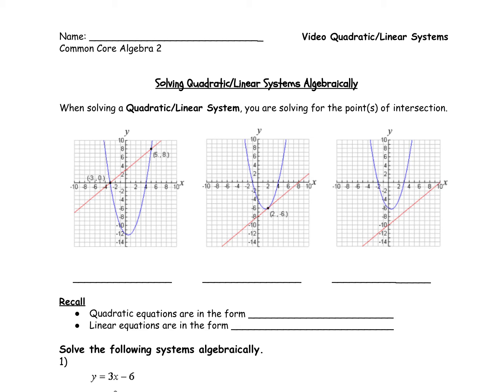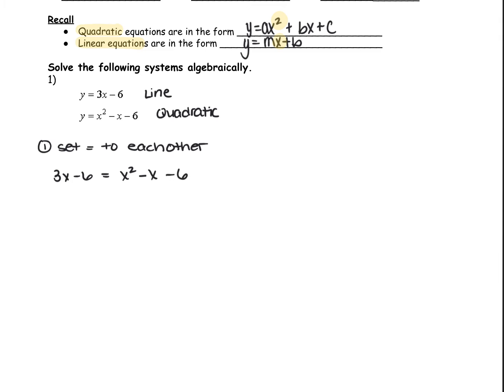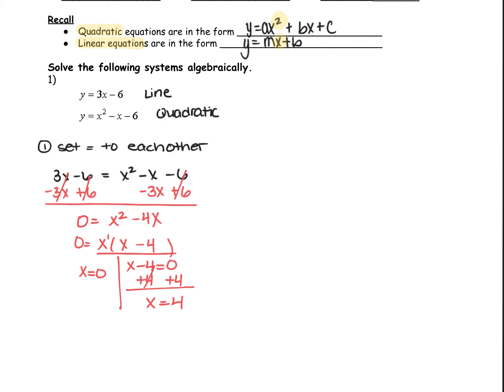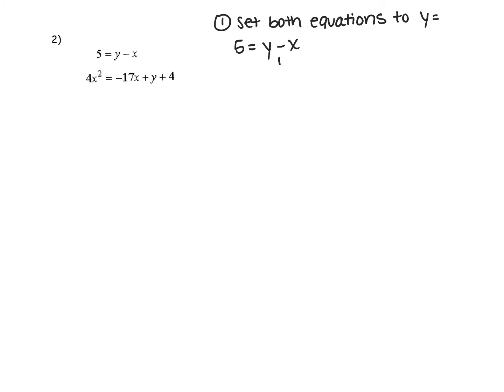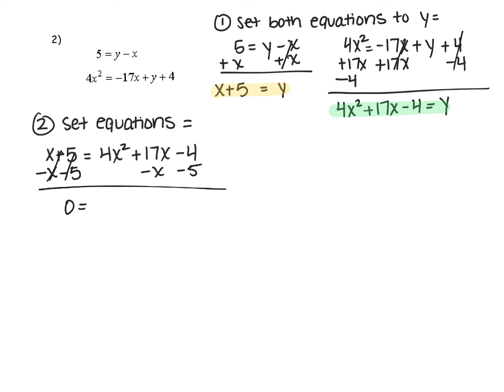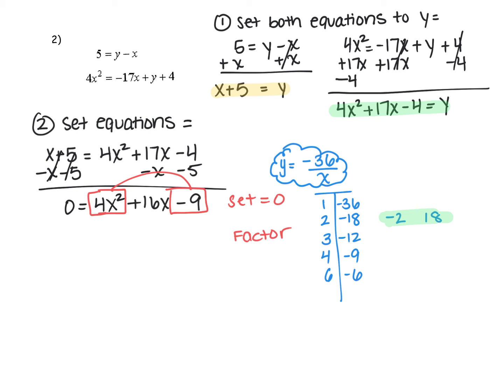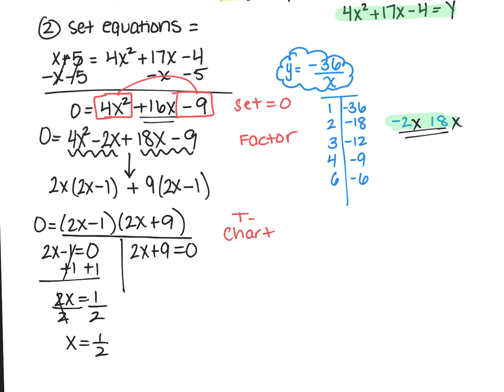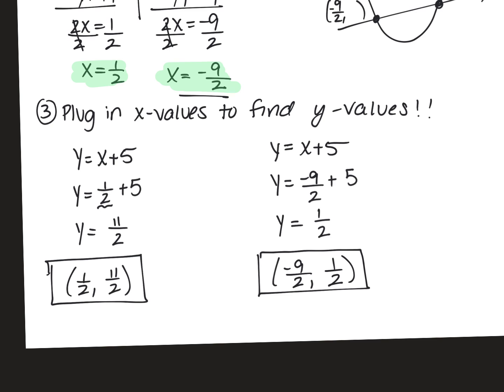Day 2 VIDEO Quadratic-Linear Systems.mp4